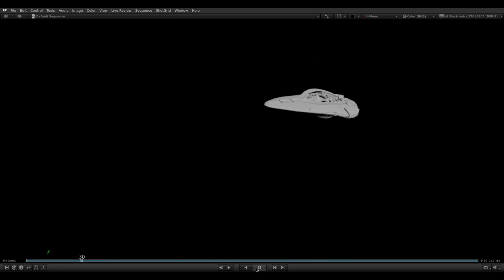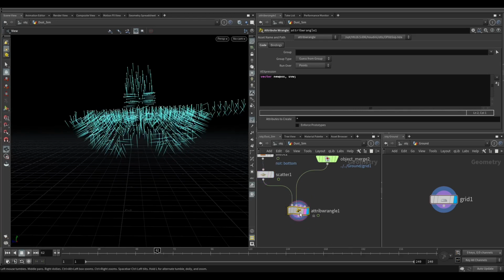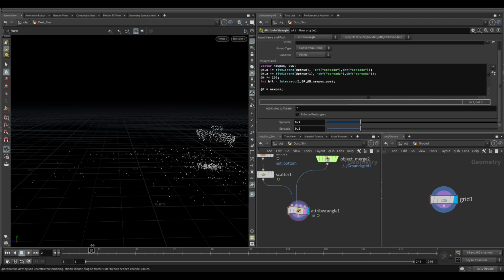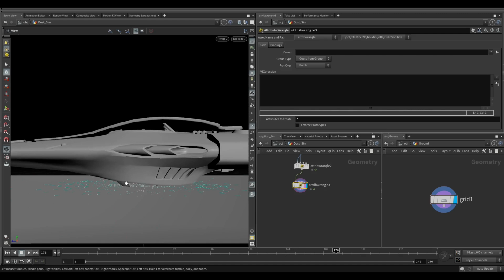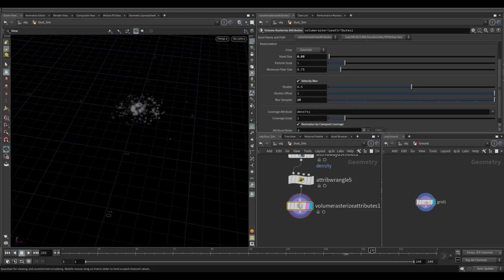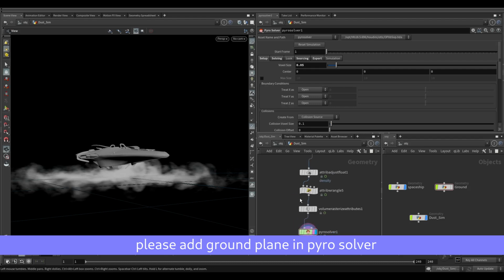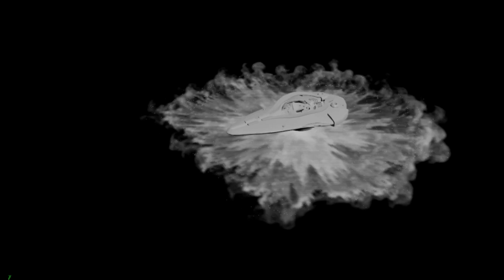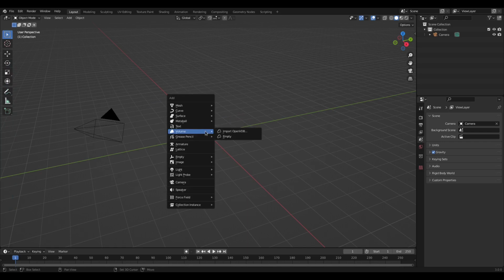Ship Landing Fx | Houdini Fx | Houdini Zone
Today we are going to make ship landing Dust fx Using Houdini 18.5.